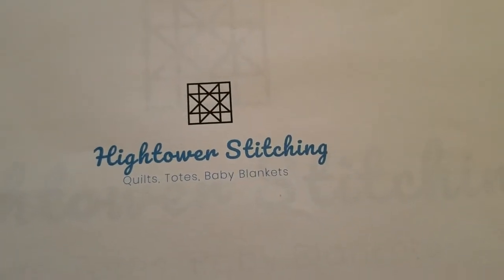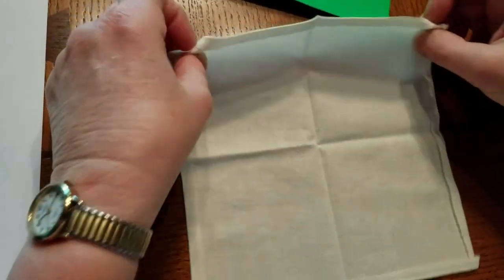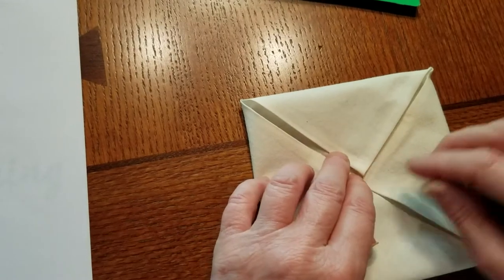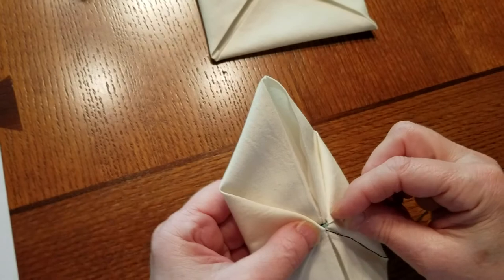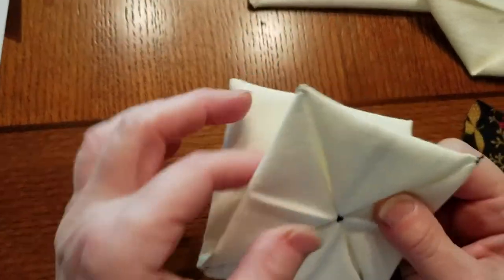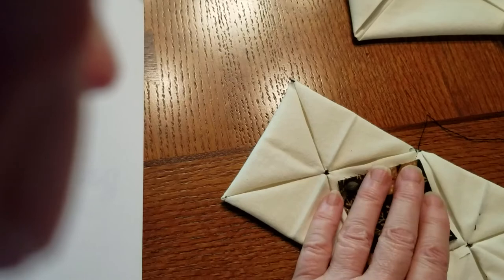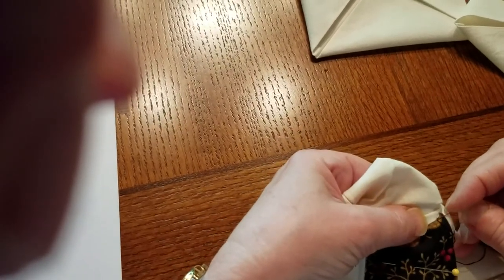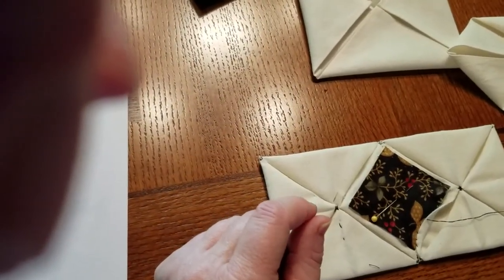1. Hand Stitching a Cathedral Window Square Part 1 Hightower Stitching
This is a tutorial for the hand stitched Cathedral Window quilt made by Stephanie .

As of June 29, 2019, there is a part 2 w more info and 2 projects.
Note from 8/21/2020:  The quilt in this video would be a queen 90 x 95".  Each 8" square folds down to a 3.5" square.  This would take approximately 11.5 yards of muslin.
Part 3 is Aug. 30, 2020. "Hand stitching the Cathedral Window Revisited" Part 3.
Sept. 26, 2020, "A Closer Look at the Window in the Cathedral Window square".

+A home-based venture where the goal to produce handmade gifts and comforts.
for ready to mail baby blankets, quilts, totes and more.